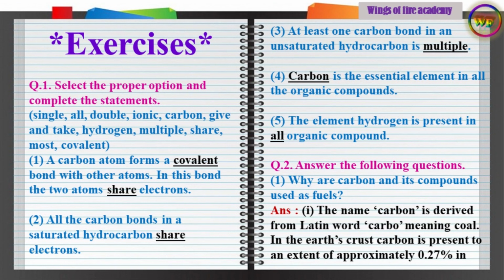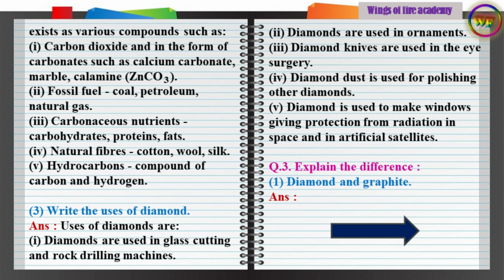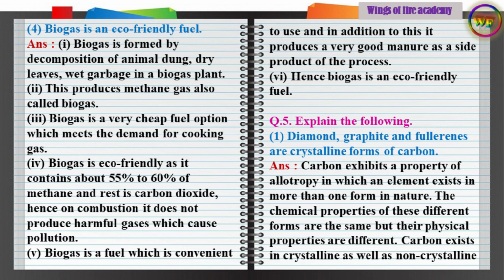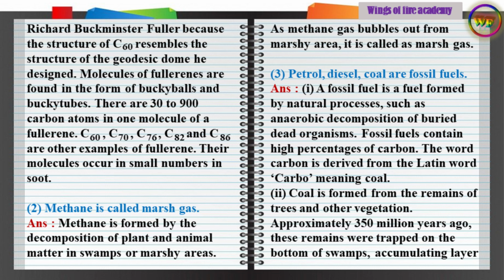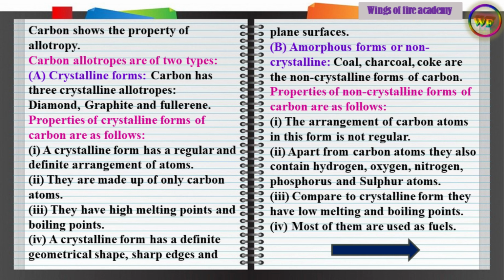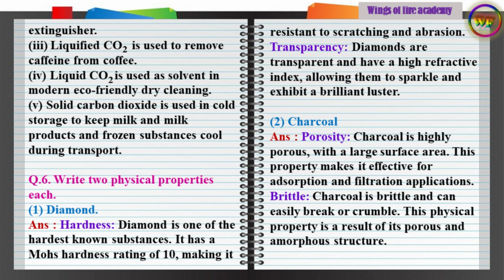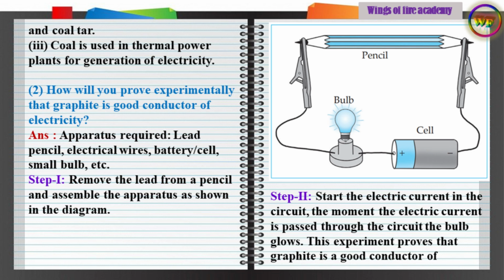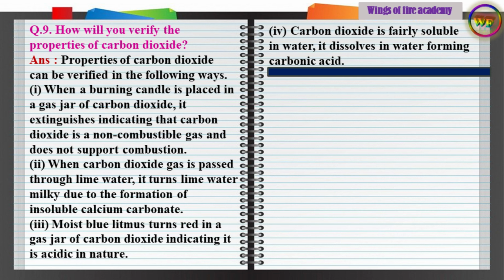13.Carbon : An Important Element Exercise | Class 9 Science | Carbon : An Important Element Answers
13.Carbon : An Important Element Exercise | Class 9 Science | Carbon : An Important Element Answers